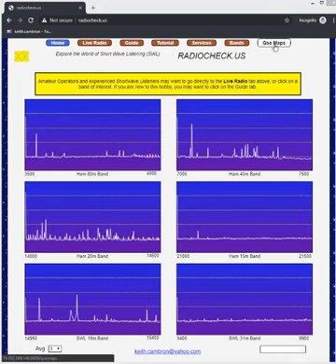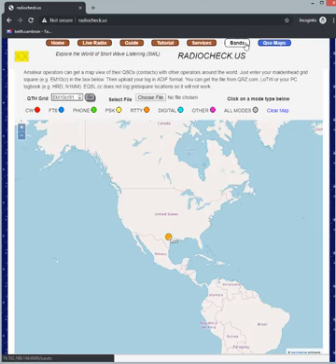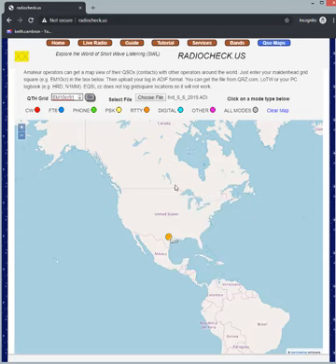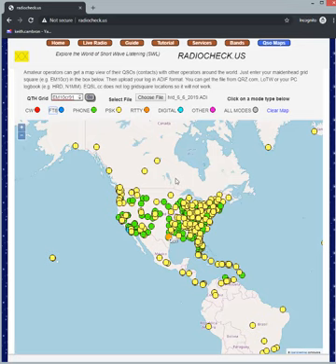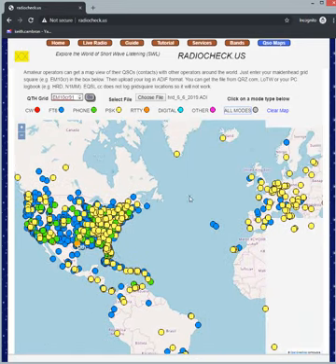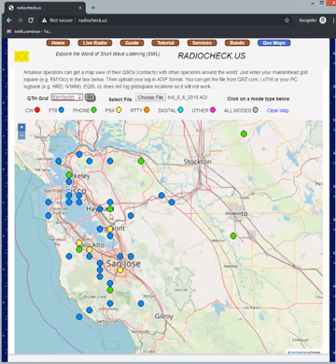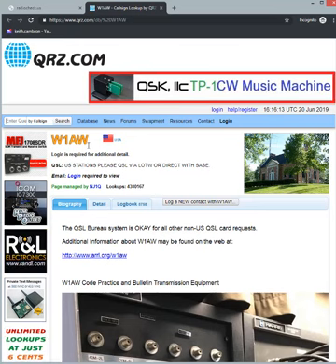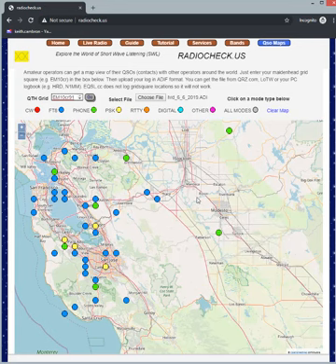radiocheck.us - Qso Mapping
You can map your QSOs on the radiocheck.us web site by following these simple instructions.